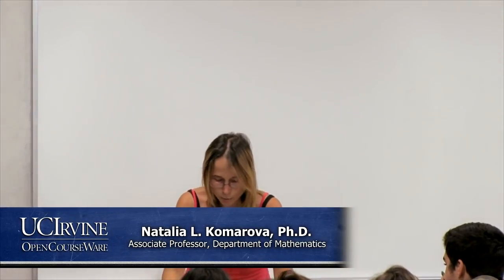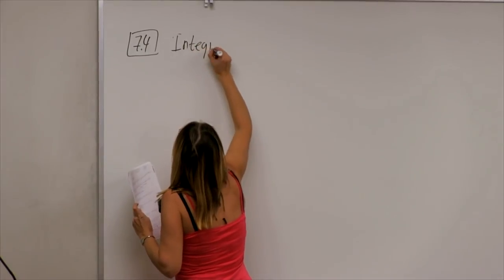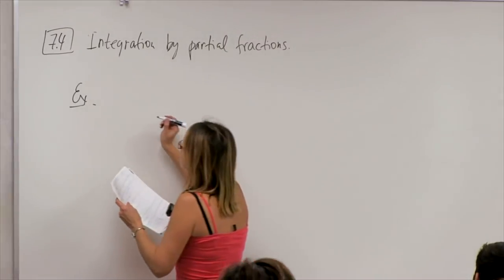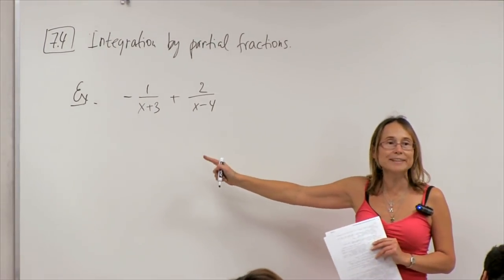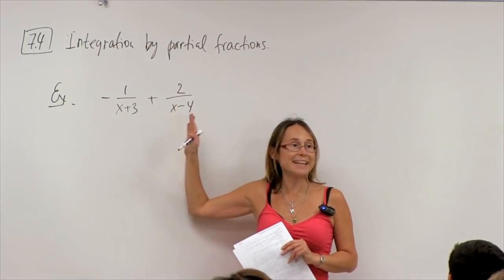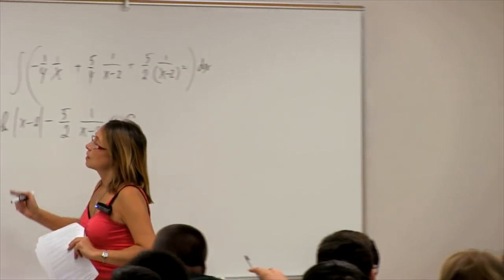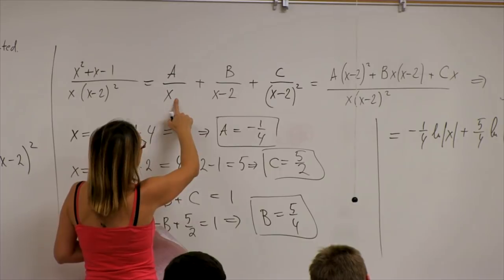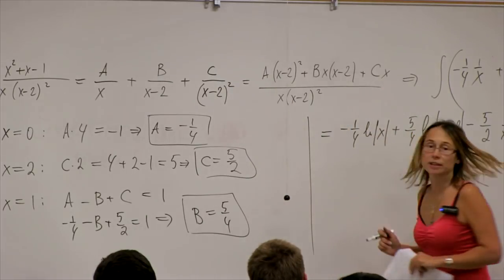Math 2B. Calculus. Lecture 13. Integration by Partial Fractions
UCI Math 2B: Single-Variable Calculus (Fall 2013)
Lec 13. Single-Variable Calculus -- Integration by Partial Fractions --
Instructor: Natalia L. Komarova Ph.D.

Description: UCI Math 2B is the second quarter of Single-Variable Calculus and covers the following topics: Definite integrals; the fundamental theorem of calculus. Applications of integration including finding areas and volumes. Techniques of integration. Infinite sequences and series. Parametric and polar equations.

Required attribution: Komarova, Natalia L. Math 2B (UCI OpenCourseWare: University of California, Irvine), [Access date].